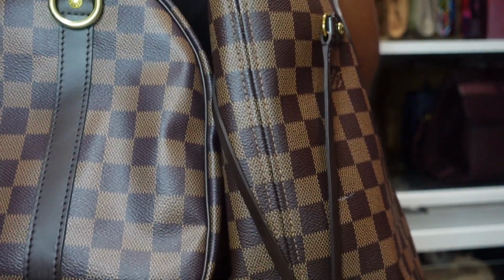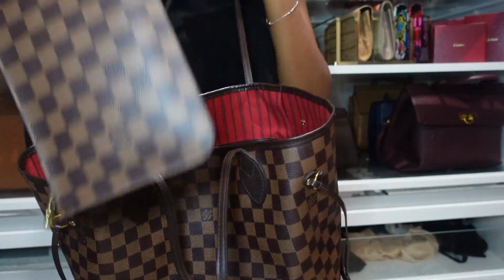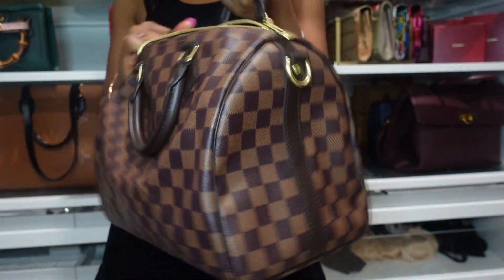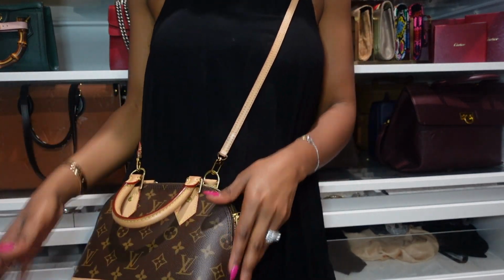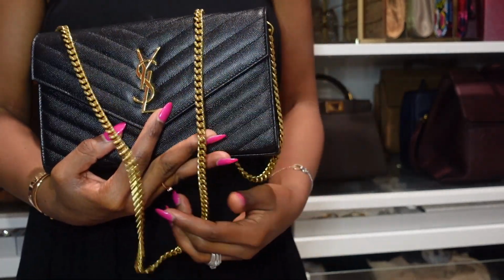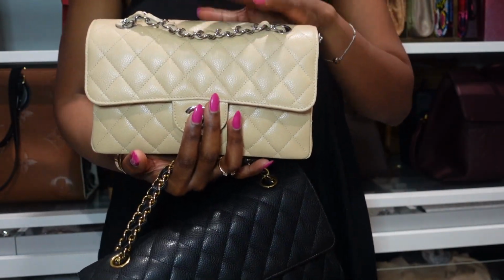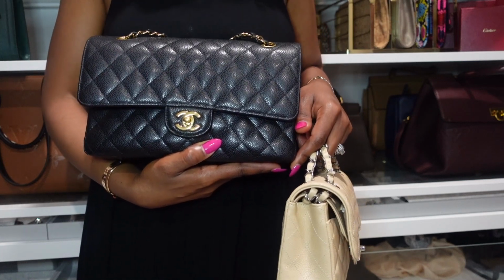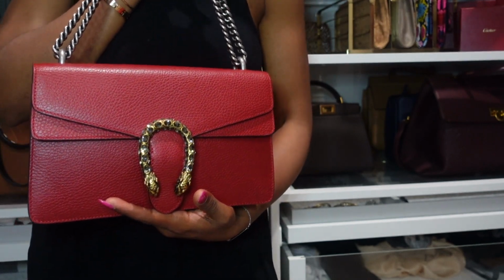5 BAGS TO KICKSTART YOUR LUXURY COLLECTION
Hi Lovelies! here are my 5 Best Handbags to JUMPSTART Your Luxury Collection!  All handbags mentioned are linked below…just click SHOW MORE!  I hope you enjoy this video :)